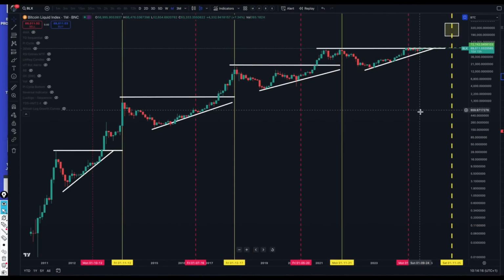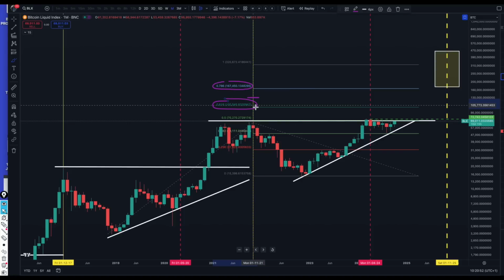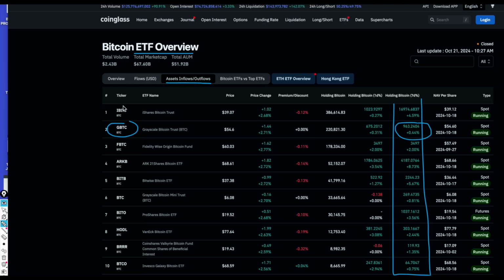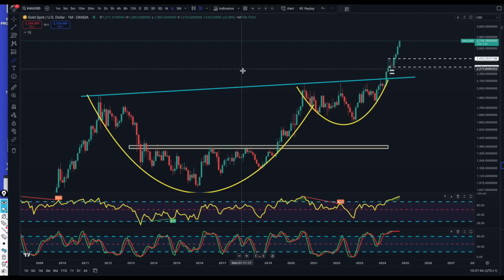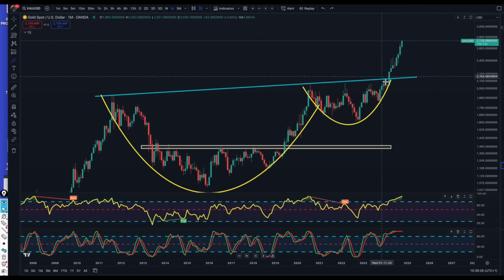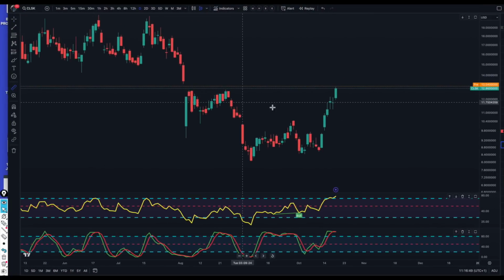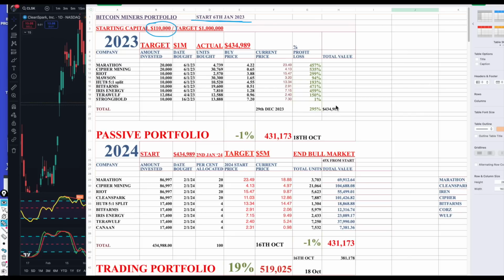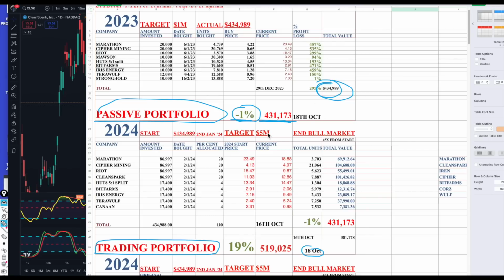ARE THESE THE MOST REALISTIC BTC PRICE TARGETS FOR THE END OF THE BULL RUN?!